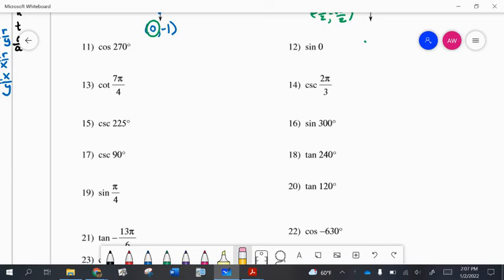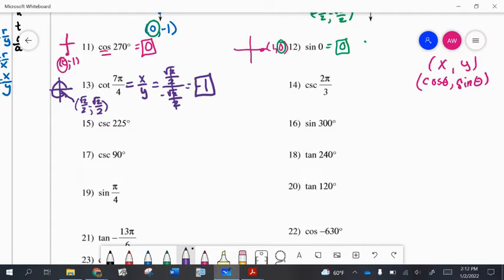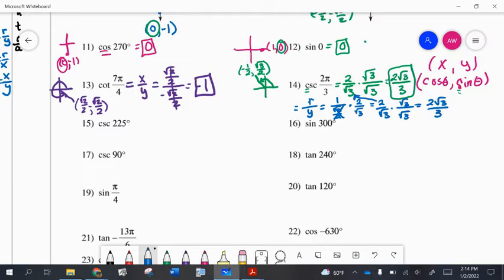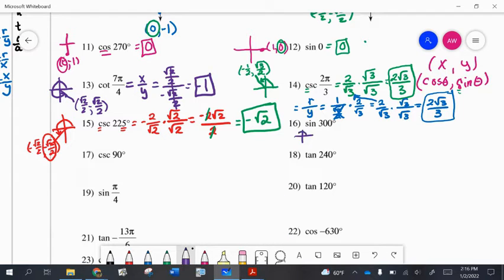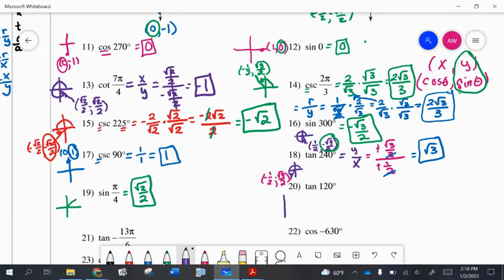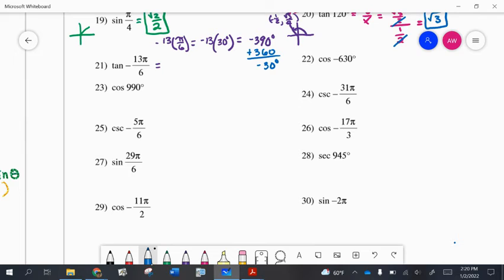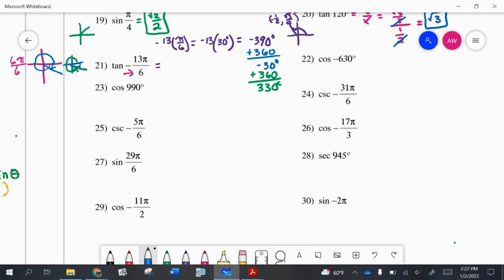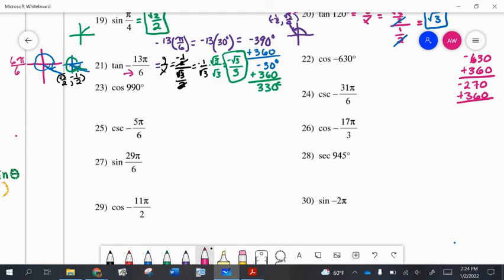Video Working Practice #11-22 Exact Trig Values